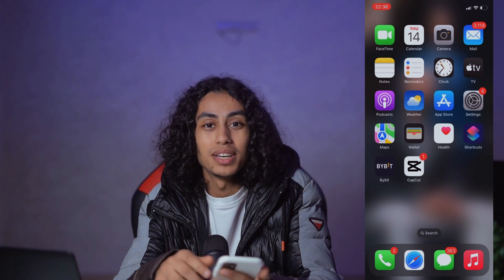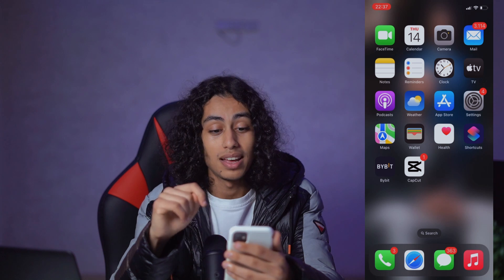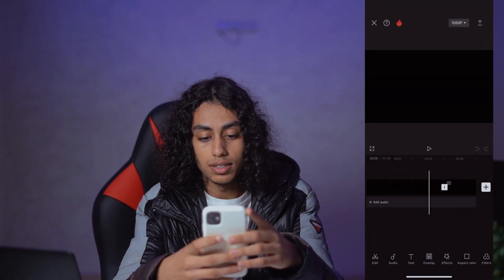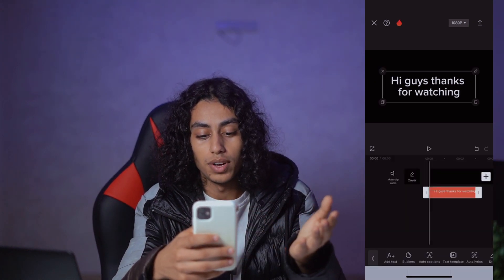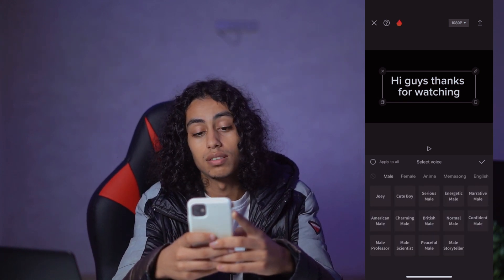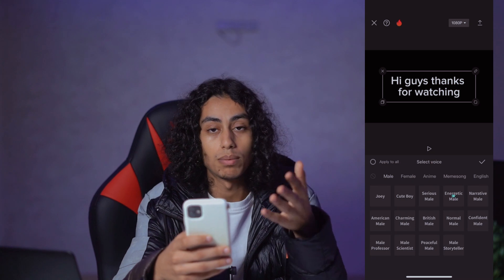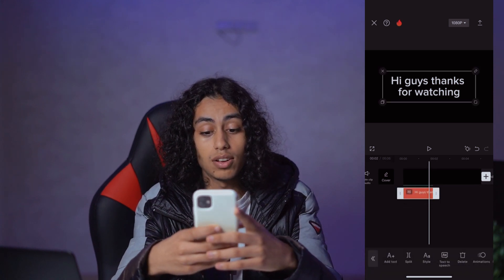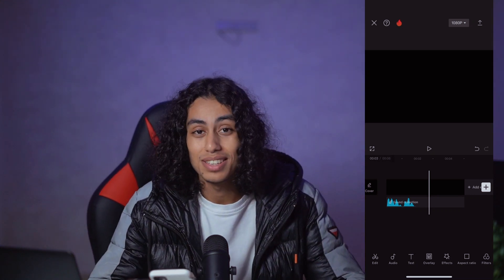How To Add AI Voice In CapCut (2025)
If you're interested in adding an AI voice to your CapCut videos, then this video will be perfect for you!